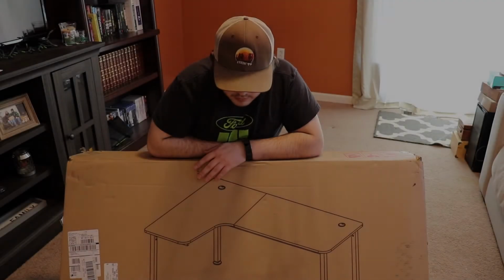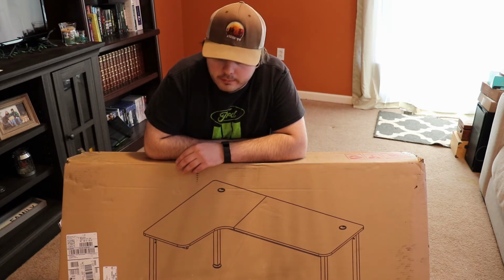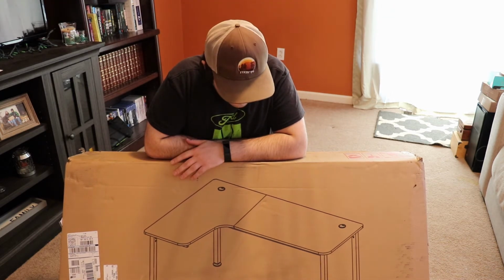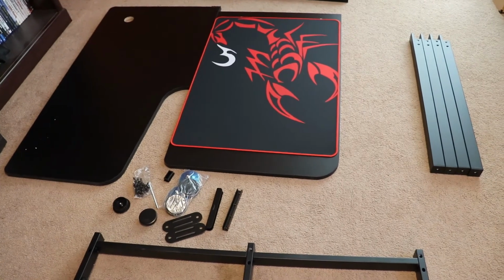Eureka 60 inch L Desk Review!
Just a quick video going over a couple pros and cons of my new computer desk.

Link to the Desk